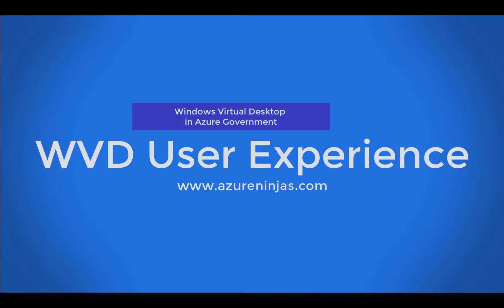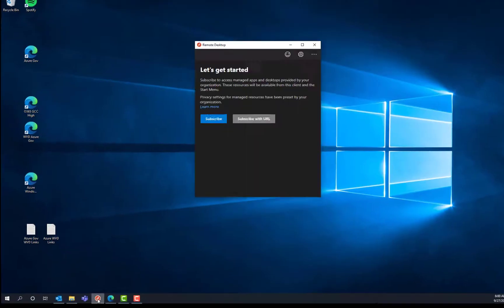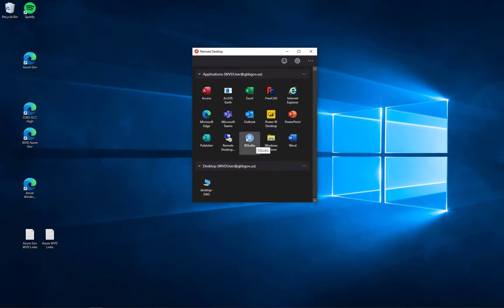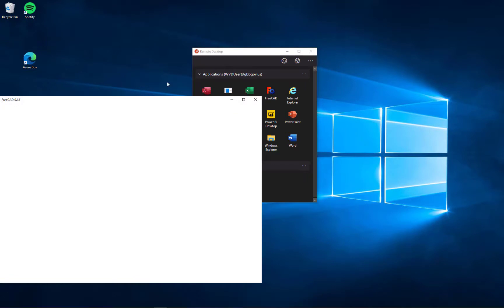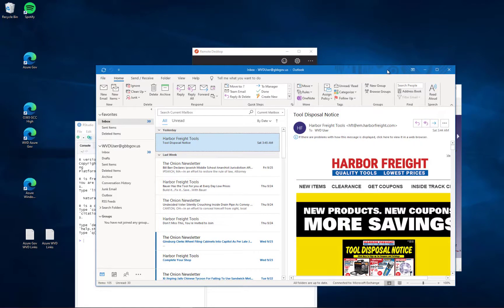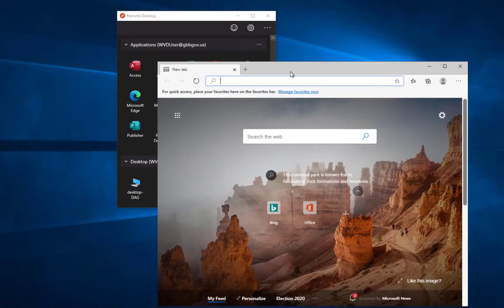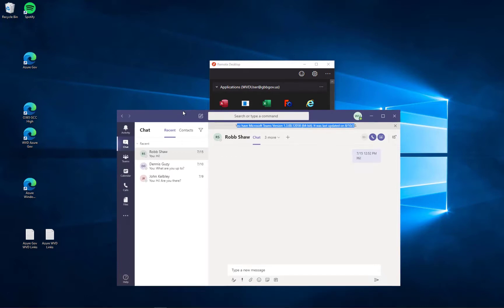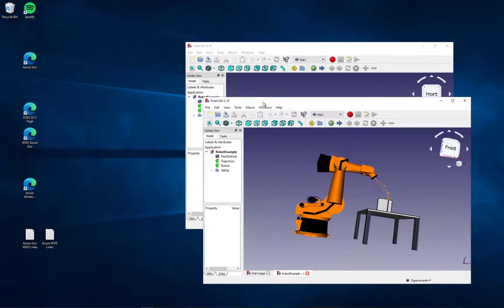WVD Gov Walk through Windows User Experience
Walkthrough of the end user experience for Window Virtual Desktop using the Windows client and accessing desktops / applications from Azure Government